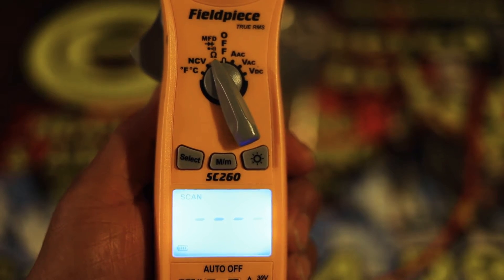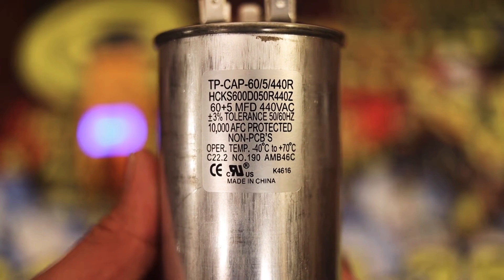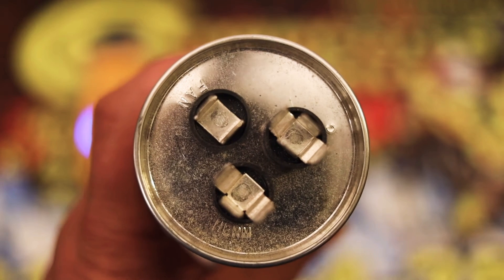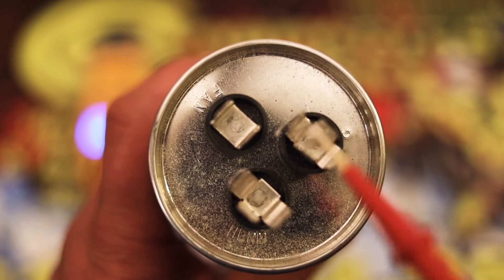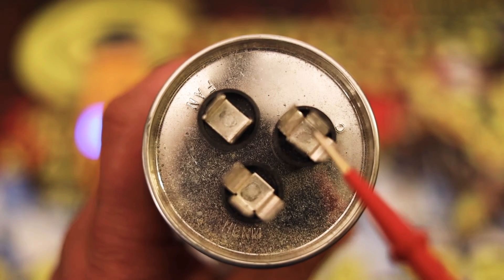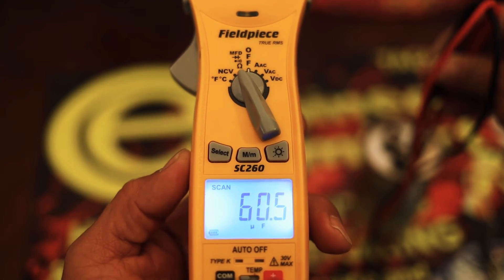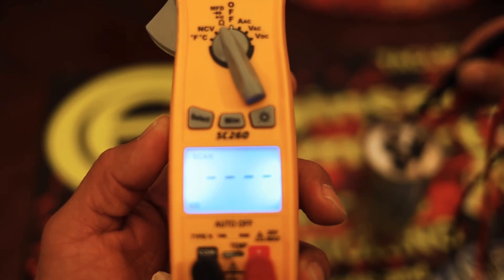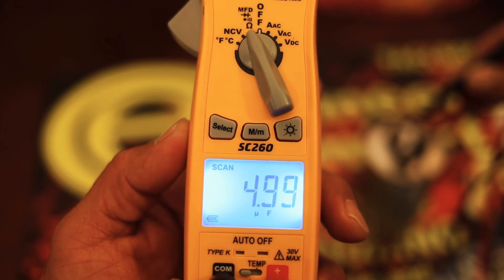how to check a dual capacitor for hvac (or any capacitor )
just made a quick video on how to properly check a capacitor to see if its good using a field piece volt meter in the mfd setting...